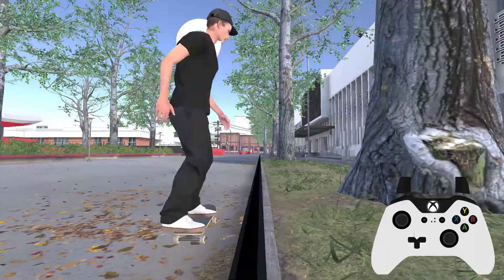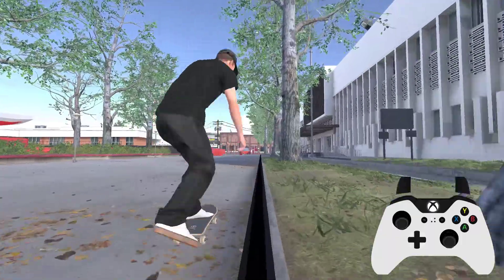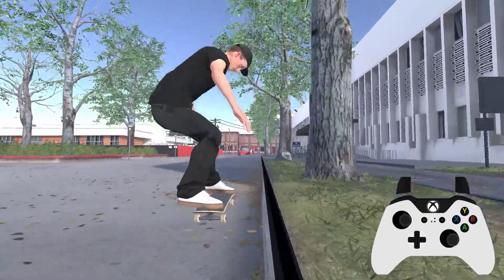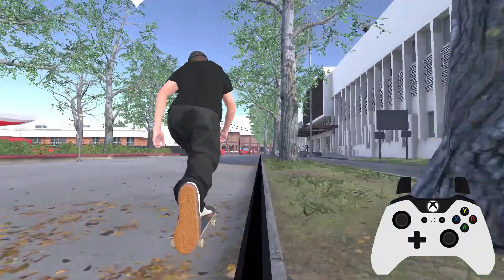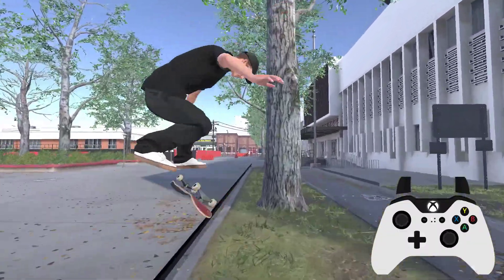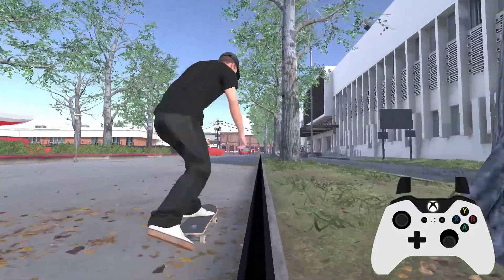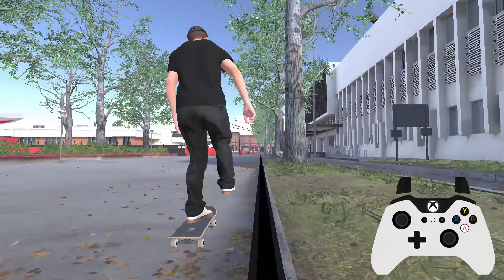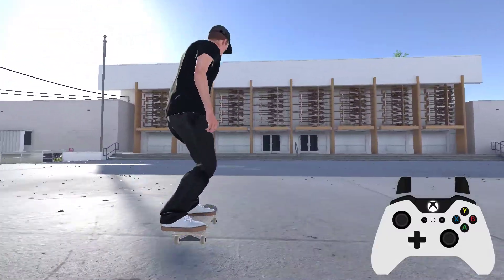Skater XL - Using grabs for extra reach to get onto rails!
Holding the bumpers grabs in Skater XL now and doing a tweaked grab will allow you to get extra reach to get onto rails.